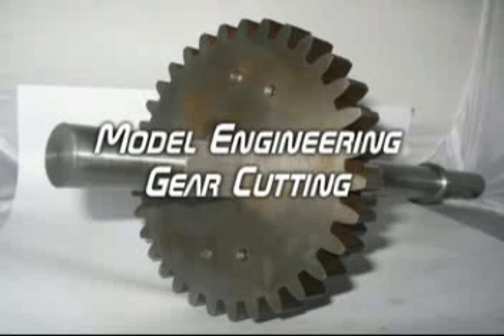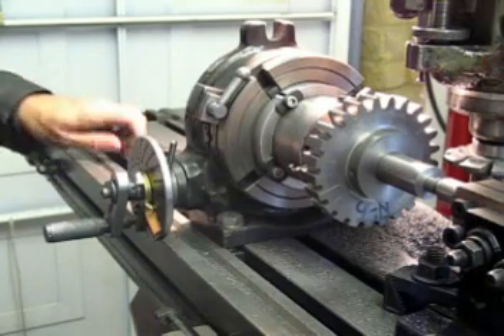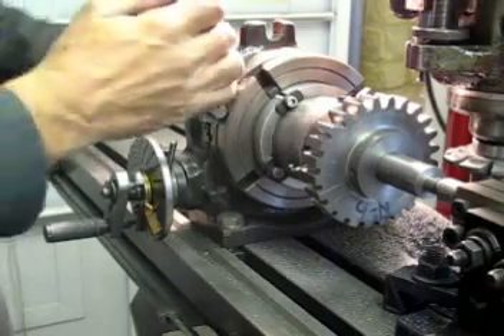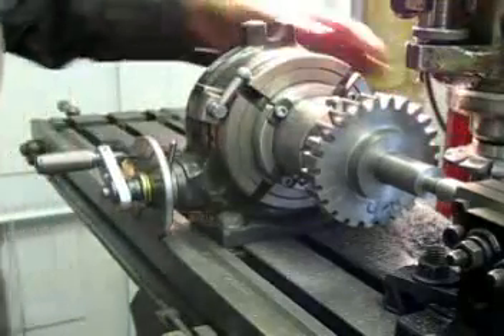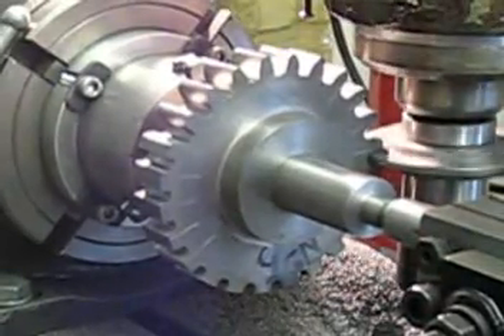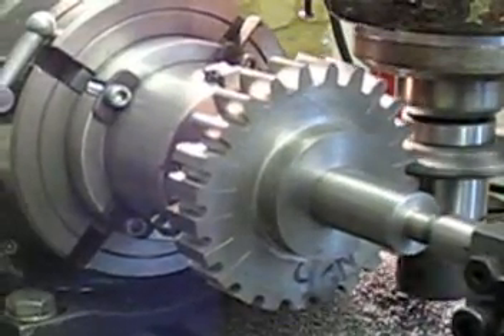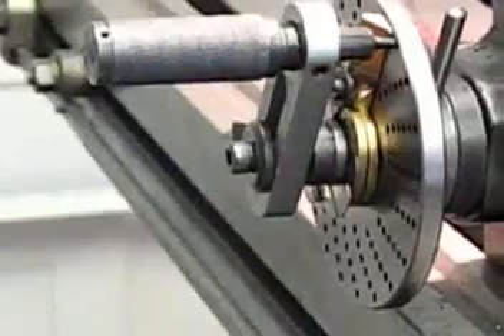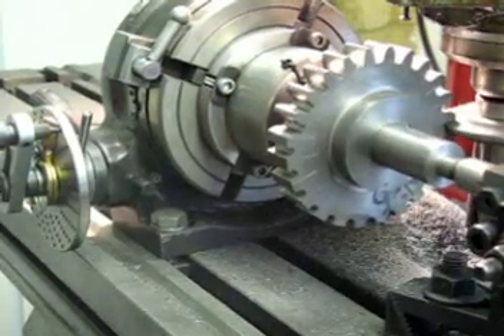Model Engineering - Gear Cutting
This video is linked to my web site showing the progress in building a 4" scale Foster Traction engine

It shows how the gear cutting was undertaken.